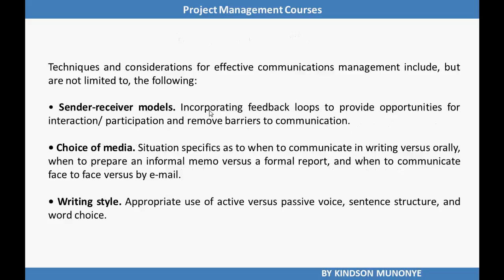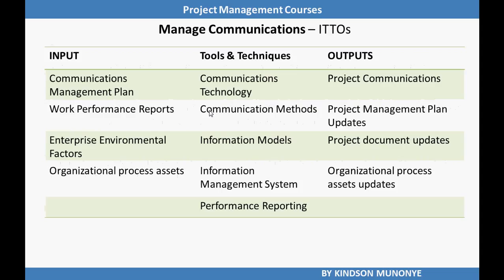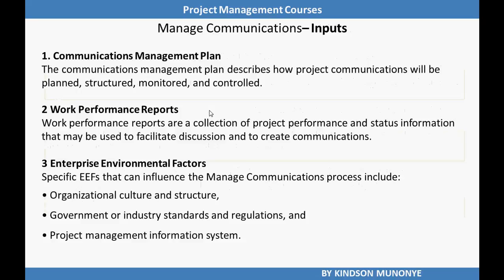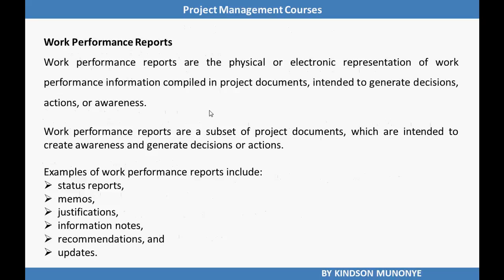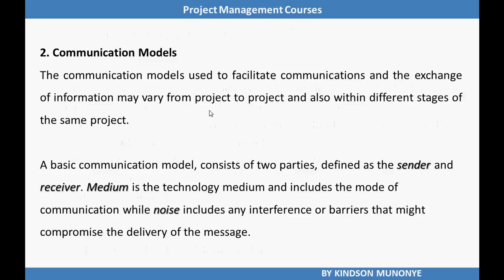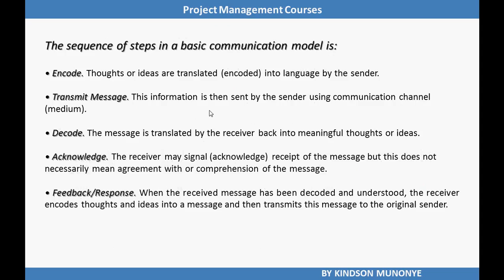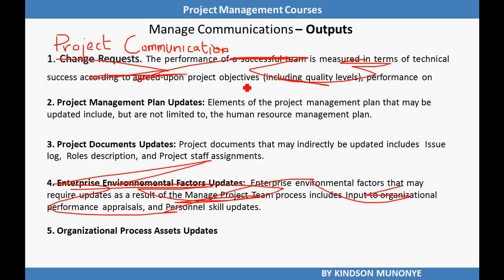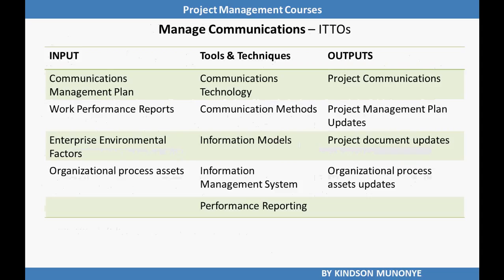32 Project Communications Management Manage Communications